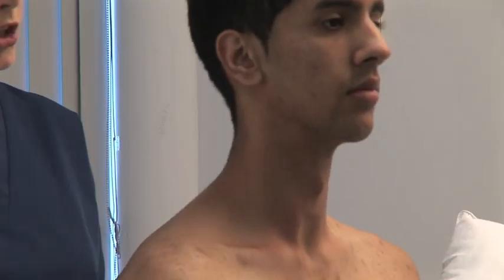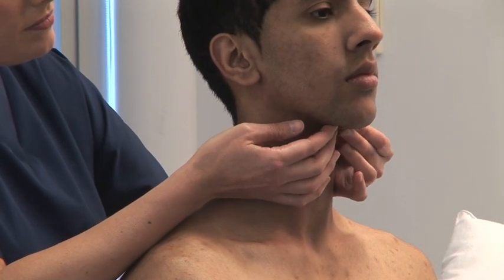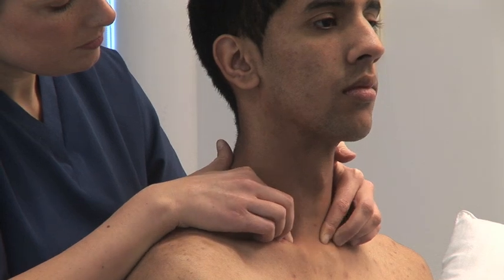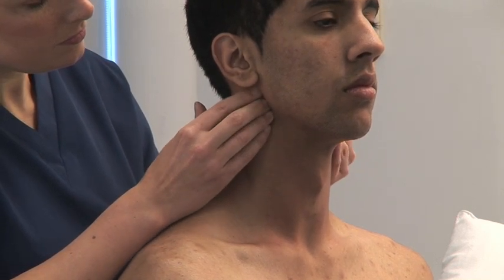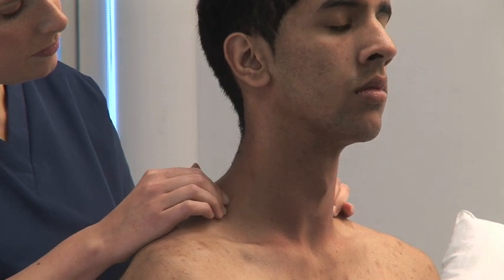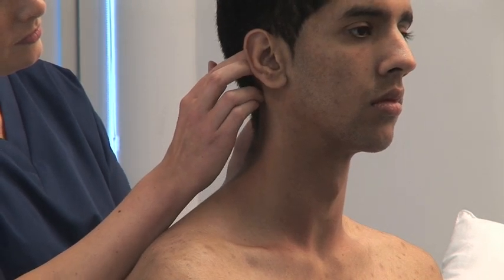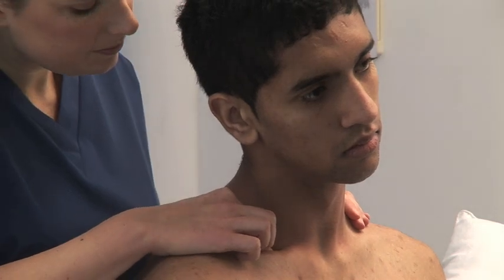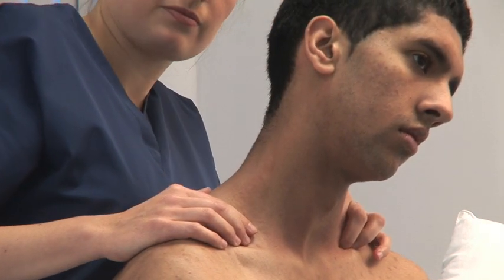Macleod's examination of the respiratory system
Sample of DVD content available with Macleod's Clinical Examination 12th Edition. Further videos are available with purchase of the textbook or online at student consult.